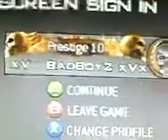MW2 10th Prestige on split screen